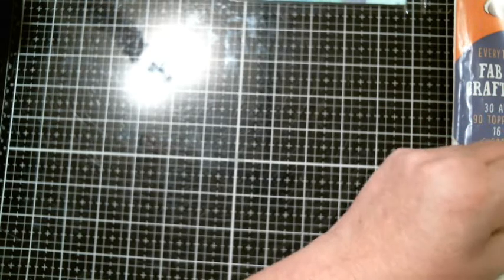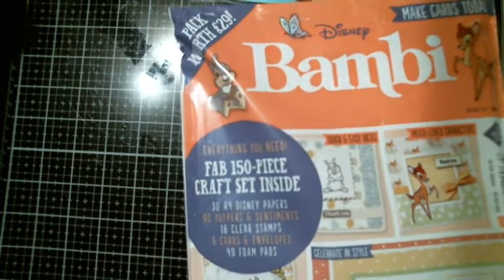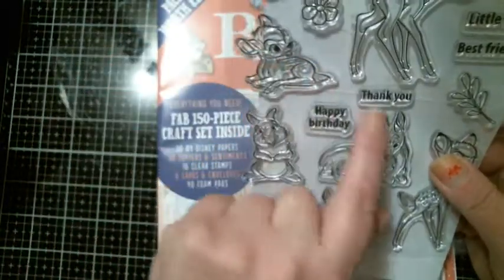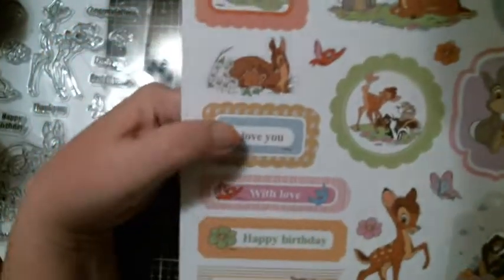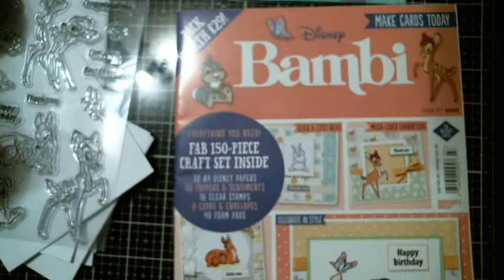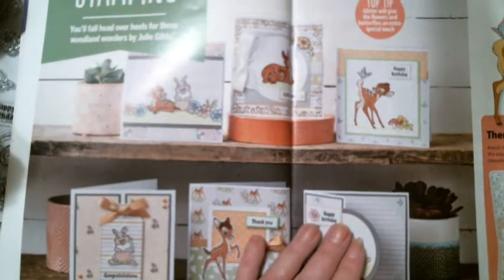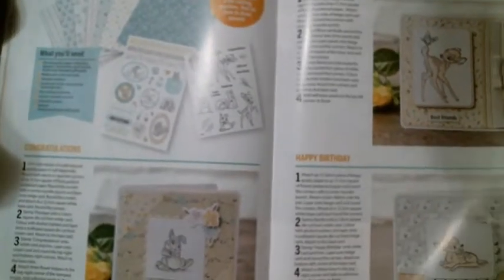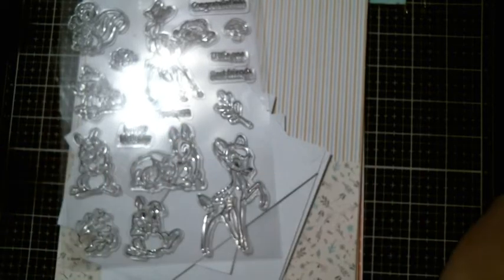Disney Bambi MAGAZINE